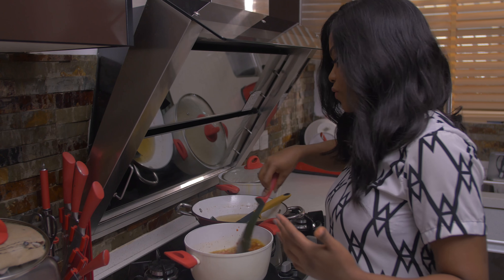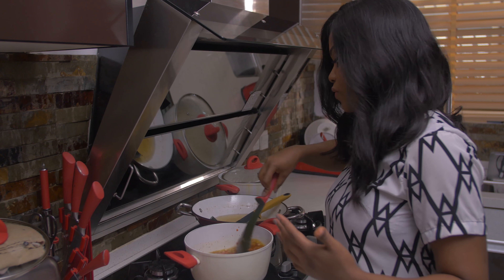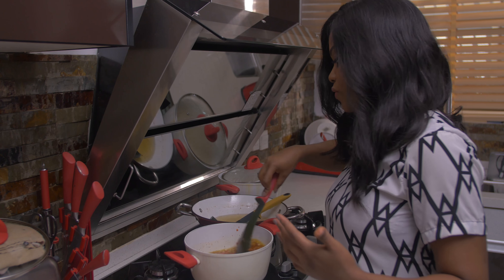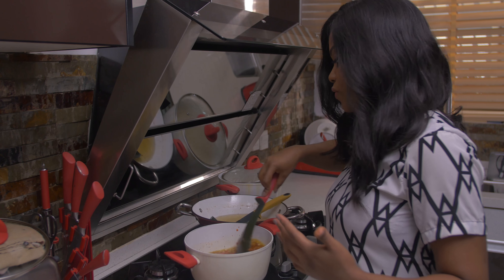How To Make Nigerian Beef Stew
As a Nigerian, having stew available to hand is very important as it's what we eat a lot of things with, like rice, spaghetti, bread, yam and so on. More so, when there's stew available, meals are quicker to put together. In this video, I share how I make a very tasty tomato stew, the base is the same whether you want to make fish, chicken or goat meat stew.
I hope you'll try out this recipe and let me know what you think.
enjoy! xo

Cook Time: 30 Minutes

Total Time: 1 Hour 25 Minutes

Serves: 6

Ingredients

1.5Kg of Beef
8 Medium Tatase or 2 Large Bell Peppers
12 Fresh Tomatoes
4 Fresh Peppers (or to your taste)
1 Cup Canola Oil
1 Stock Cube
1 Cup Beef Stock
1 Tsp Curry Powder
1/2 Tsp Dried Thyme